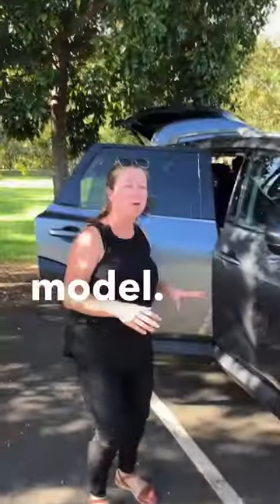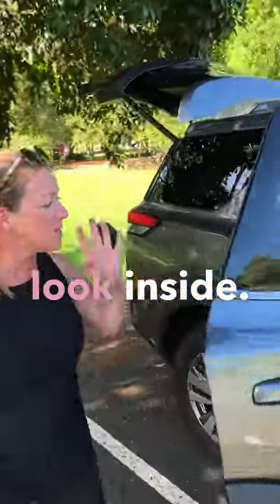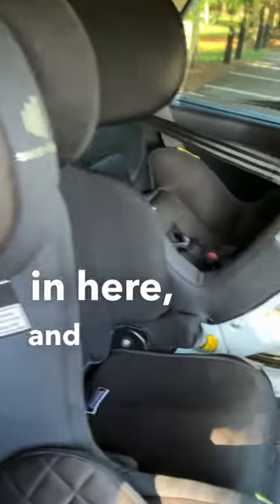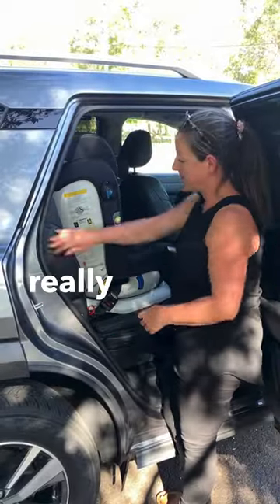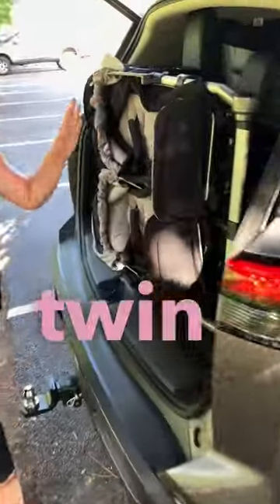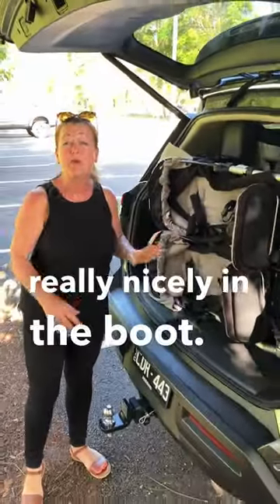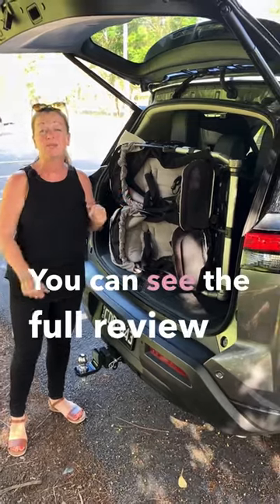2023 Nissan Pathfinder Ti review – BabyDrive walkaround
✅ 3 child seats across and one in the third row
✅ easy 3rd row access when child seats installed
✅ twin pram fits in the boot with all seats in use
✅ great interior storage and family-friendly features